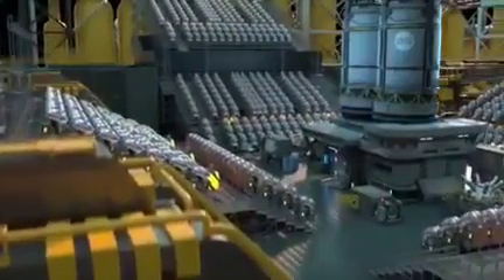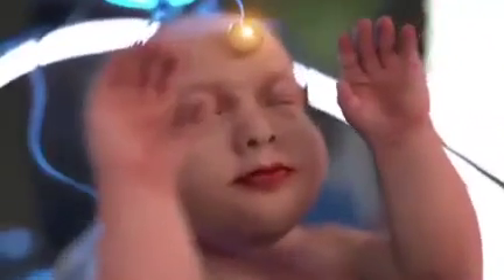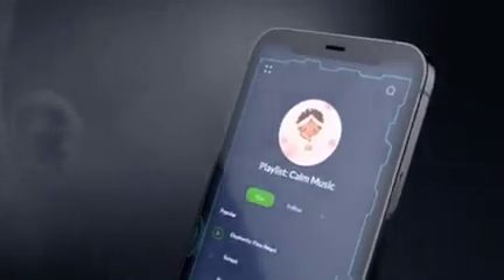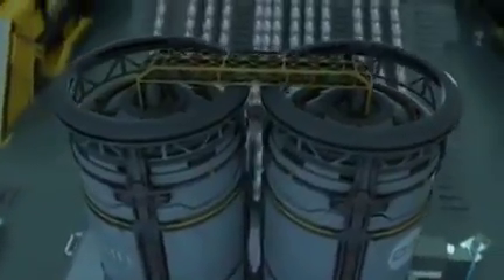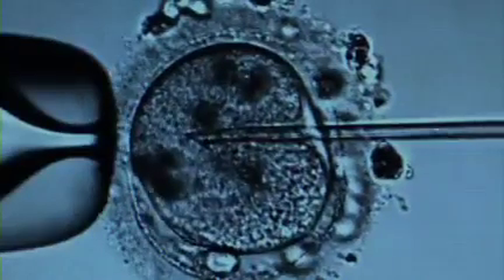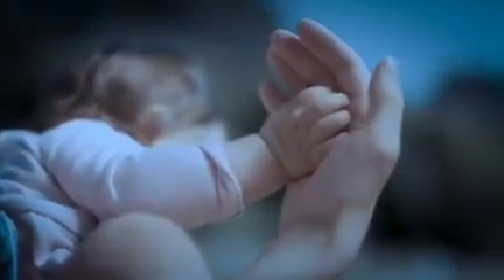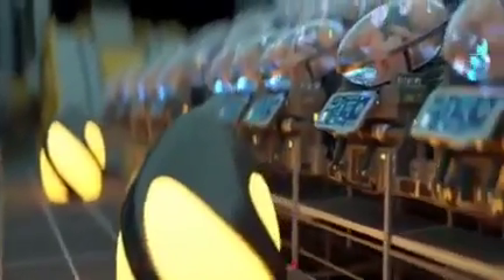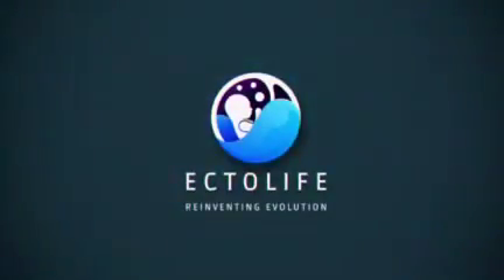Bye bye Humanity